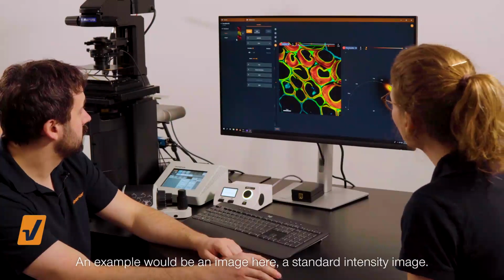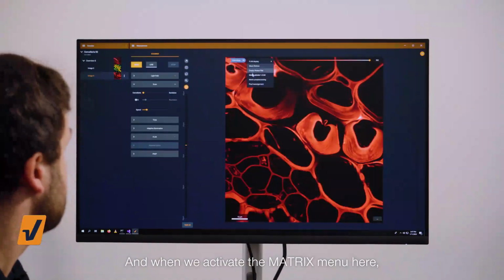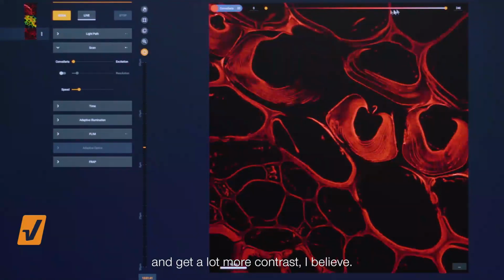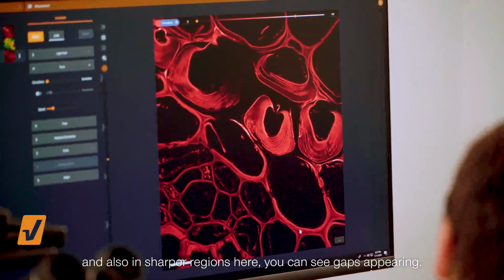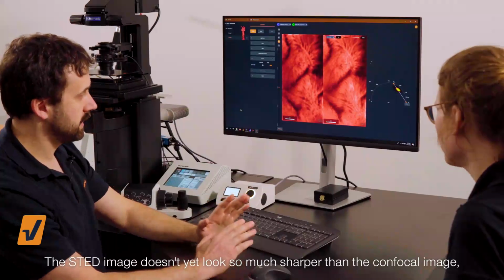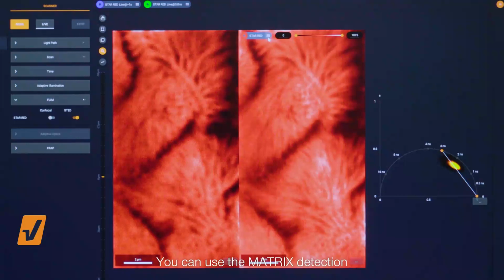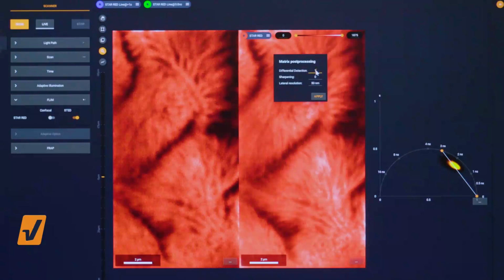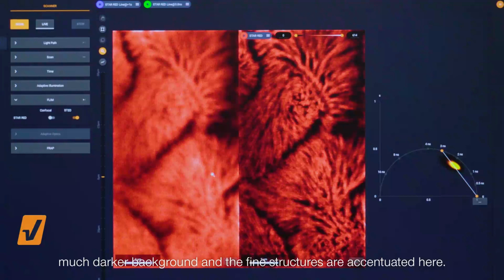How does TIMEBOW lifetime imaging work and why is MATRIX array detection a perfect match?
Julia Menzel and Jan-Gero Schloetel explain how the unique combination of TIMEBOW lifetime imaging and MATRIX array detection works as a dream team. (37)